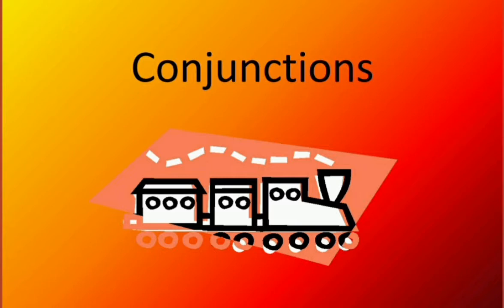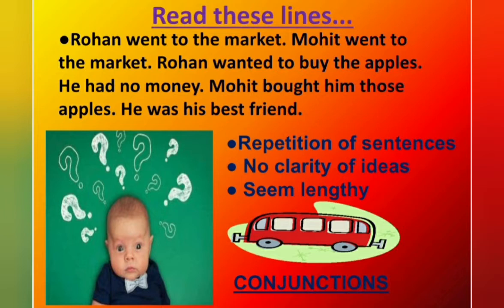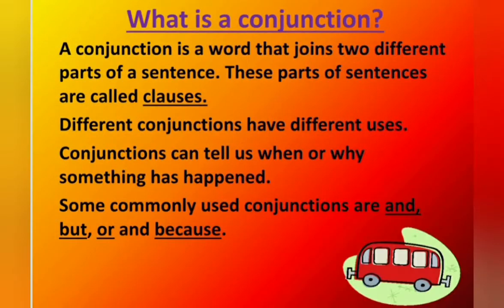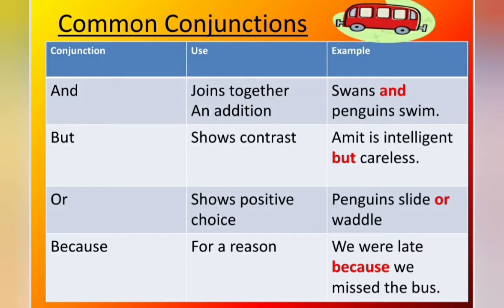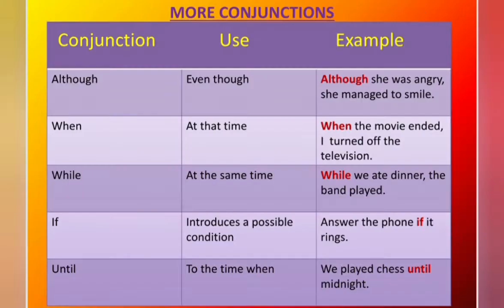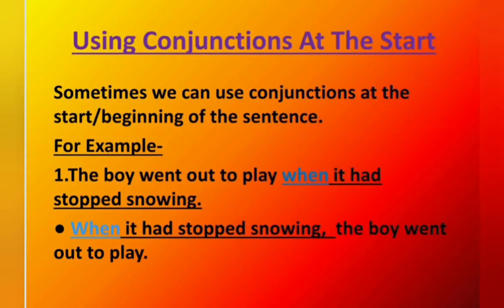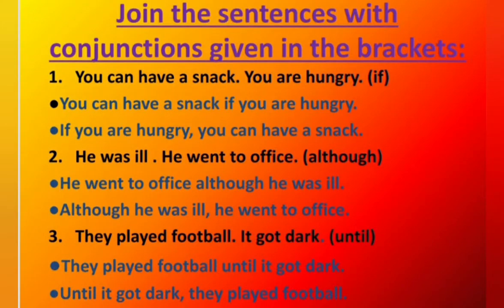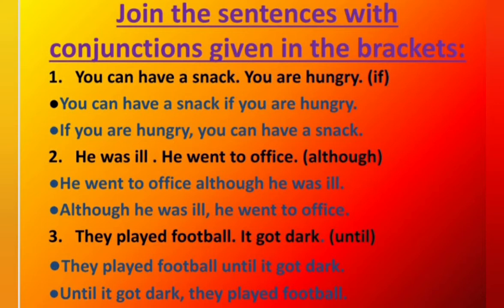Conjunctions (Meaning, use, easy explanation and solved examples)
Conjunctions/Linkers/Connectors (Meaning, use, explanation of each conjunction with easy examples and solved exercise of joining the sentences with conjunctions) Useful for students of all age groups.